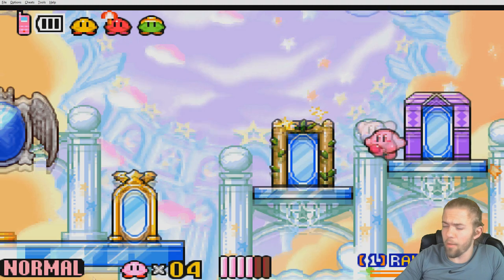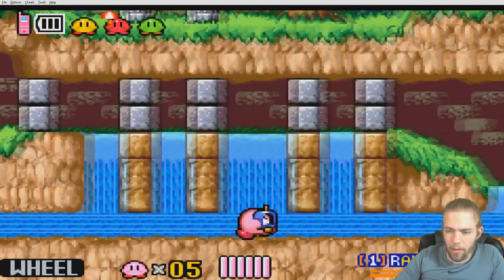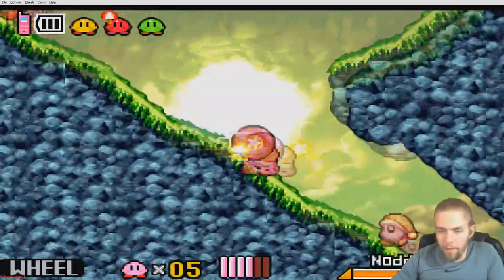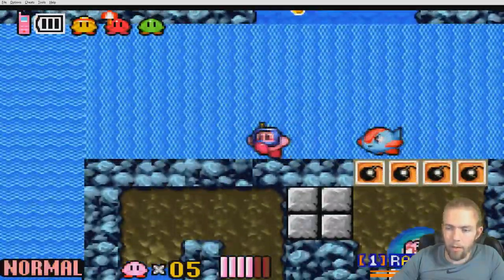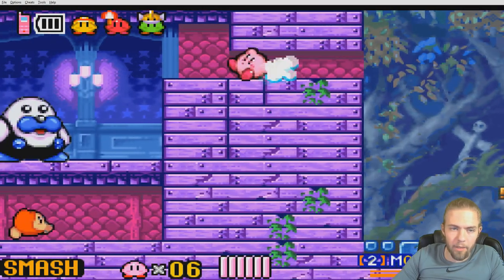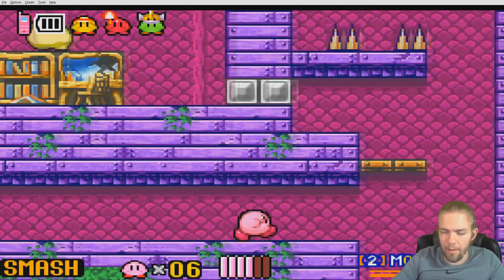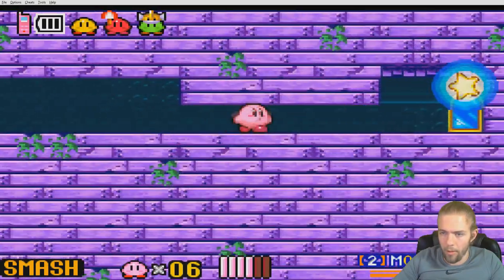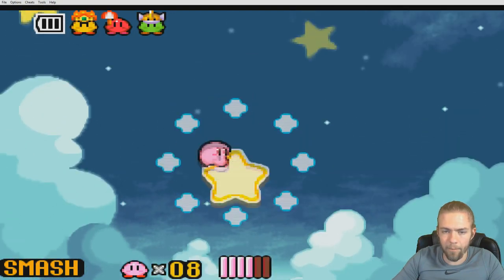The Best Power | Kirby and the Amazing Mirror | Episode 2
Join us today on Kirby and the amazing mirror when we continue our adventure and get an amazing power.

Welcome to another let's play video of Kirby And The Amazing Mirror with Psycho by Projects, join us on our adventures through games.

There is a Mirror World that exists in the skies of Dream Land. It is a world where any wish reflected in the mirror will come true, and in it lied the amazing mirror.
However, one day it ended up copying the mind of an mysterious figure called Dark Mind, and creates a reflected world of evil. Meta Knight notices this, and flies up to save the Mirror World.